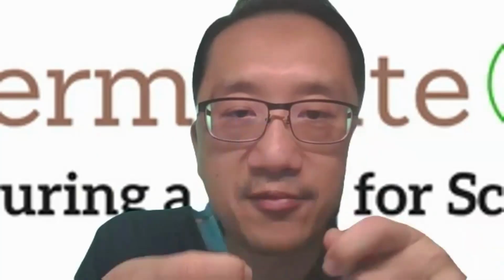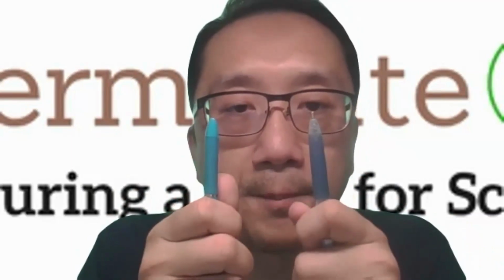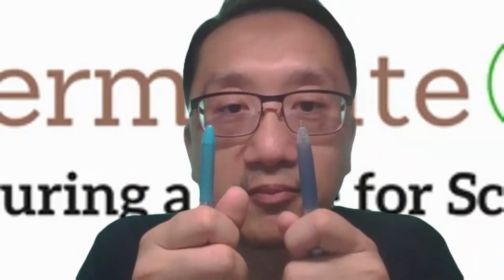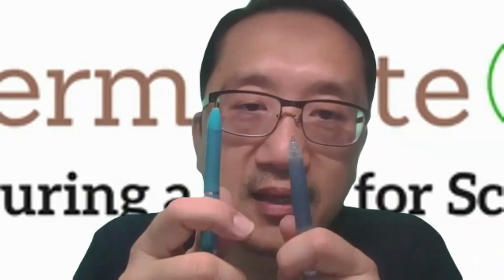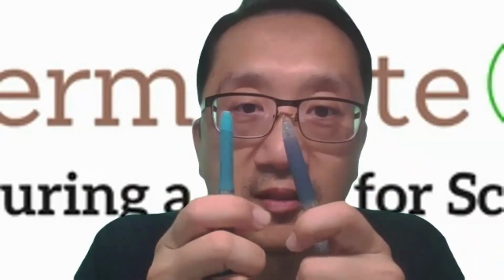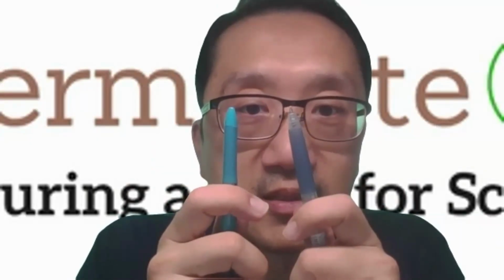Comparison in PSLE Science Open-Ended Questions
How should students approach comparison type questions in Primary & PSLE Science Open-Ended Questions?
Hear how Teacher Jayce explains the difference between comparing when there are one vs two factors.